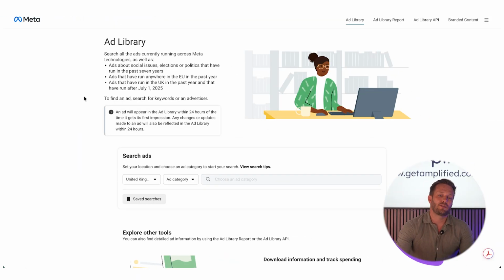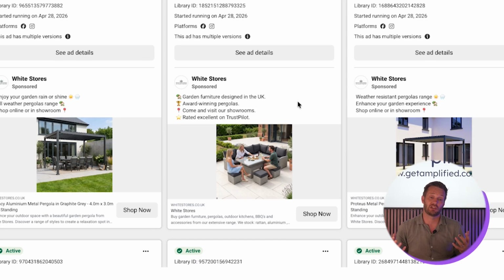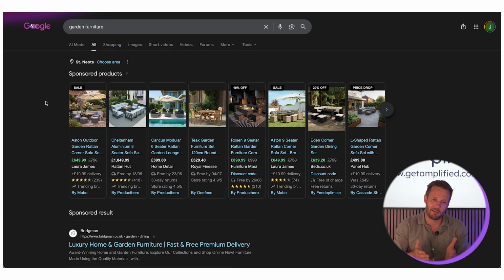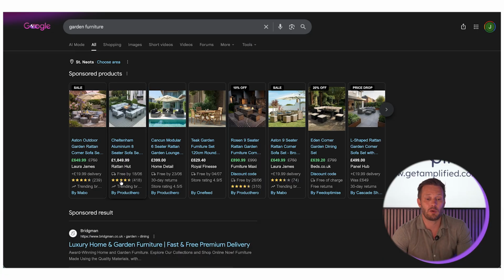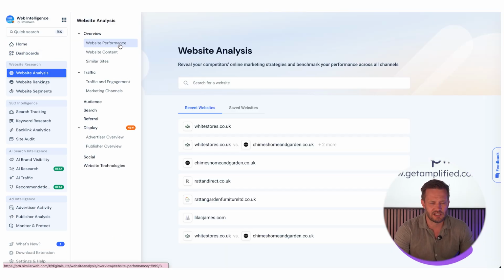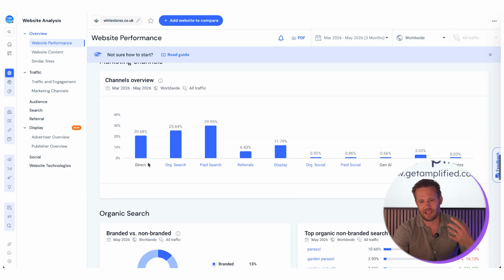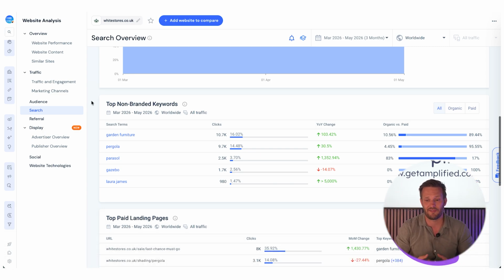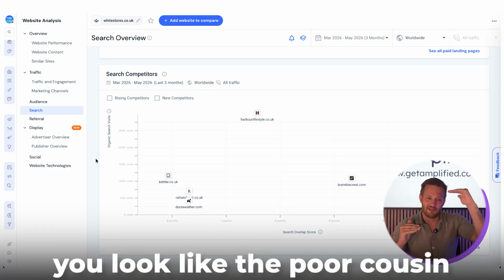How to Research Competitors Before Running Google or Meta Ads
Want my agency to improve your ROI and run Ads for you, or teach you how to do it?

Before you spend money on Google Ads or Meta Ads, you should thoroughly research your competitors.

In this video, I show you how we do competitor research inside our agencies before building paid media strategies for clients.

I walk through:

1) How to use the Meta Ads Library to review competitor creatives, copy and messaging
2) How to use Google search results and landing pages for manual competitor research
3) How Similarweb helps identify real online competitors
4) How to assess where competitor traffic is coming from
5) How to understand whether competitors are likely investing in paid advertising
6) How to use all of this information to improve your advertising strategy without blindly copying what others are doing

If you’re running Google Ads, Facebook Ads, Instagram Ads, or wider paid media campaigns, this process will help you make better decisions around messaging, offers, landing pages, targeting and budget.

Competitor research should never be about copying. It should be about reducing guesswork and building a stronger advertising strategy.

Chapters:

00:00 – Why You Should Research Competitors Before Running Ads
00:26 – What Good Competitor Research Helps You Understand
00:47 – Why You Shouldn’t Blindly Copy Competitors
01:10 – How Similarweb Helps with Advertising Research
01:37 – What This Process Is Designed to Show You
02:00 – Using the Meta Ads Library for Competitor Research
02:18 – What to Look for in Competitor Meta Ads
02:40 – Reviewing Creative, Copy and Messaging
03:21 – Why Big Budget Strategies Can Mislead Smaller Advertisers
03:41 – How to Judge Whether Meta Ads Are Likely Working
04:00 – Manual Google Ads Competitor Research
04:18 – Understanding Broad vs Bottom-of-Funnel Searches
04:55 – What Stands Out in Google Shopping Results
05:19 – Why Offers, Reviews and Pricing Matter
05:44 – Reviewing Google Search Ads and Landing Pages
06:02 – Why Manual Research Has Limits
06:22 – Using similarweb’s Free Trial for Better Data
06:46 – Website Analysis and Traffic Benchmarks
07:02 – Comparing Website Traffic and Engagement
07:29 – How to Benchmark Against Competitors
07:59 – Where Competitor Traffic Is Coming From
08:21 – Why Spend Only Matters If It Produces Return
08:49 – Reviewing Non-Branded and Top-Funnel Keywords
09:27 – Why Long-Tail Keywords Can Be More Efficient
09:49 – Finding High-Traffic Competitor Landing Pages
10:18 – Why Your Full Marketing Ecosystem Matters
10:48 – Don’t Drive Traffic Straight to Better Competitors
11:13 – Final Competitor Research Advice